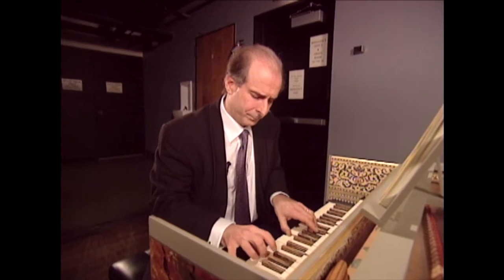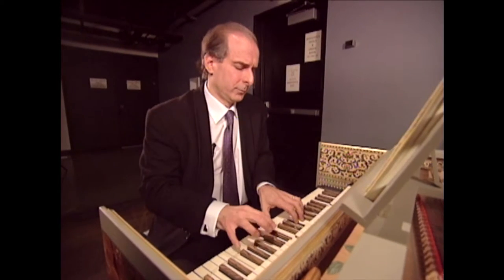Bruce Adolphe discusses Brandenburg Concertos (2003)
Bruce Adolphe discusses Brandenburg Concertos backstage at Alice Tully Hall.

Thank you to MetLife and The Robert Wood Johnson 1962 Charitable Trust for the support of Live From Lincoln Center.

Thank you to American Express and The Malka Fund for supporting the digital preservation of the Live From Lincoln Center archive.